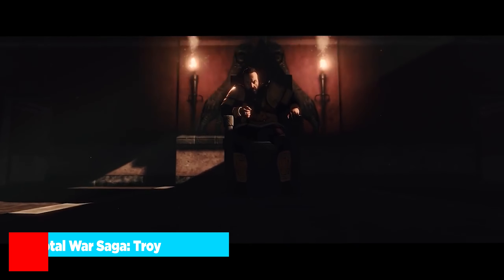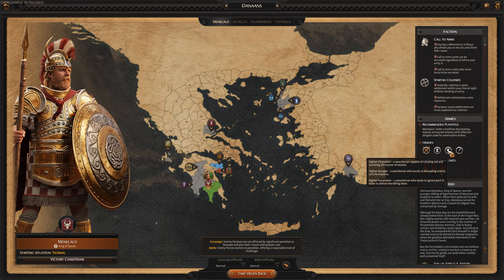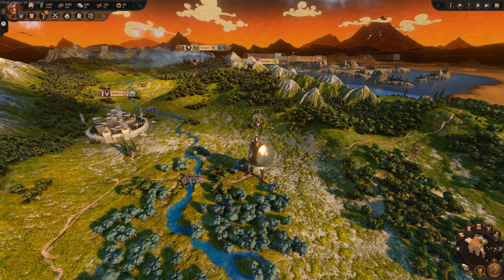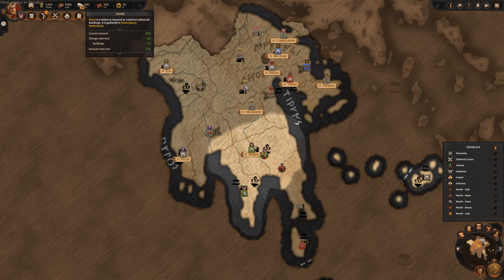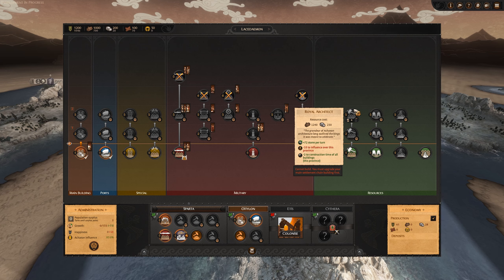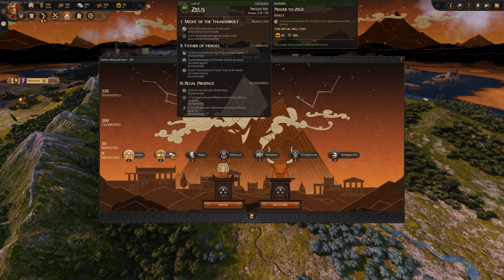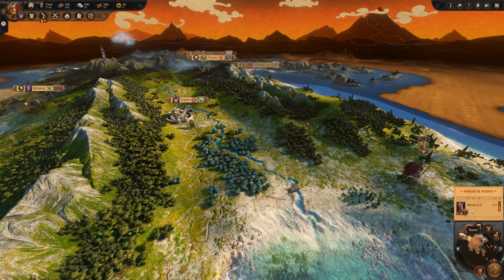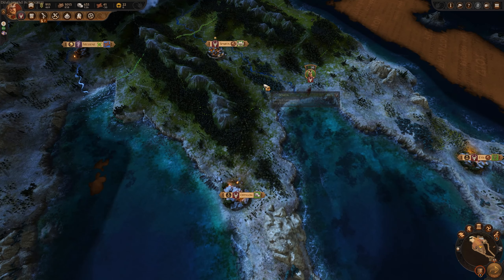Menelaus Campaign Overview, Mechanics, & Updated Impressions | Total War Saga: Troy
Total War Saga: Troy comes out on August 13th, and with that, we have another preview given to us from Creative Assembly. In this two part series, we'll be discussing the campaign mechanics, starting position, and general overview of Menelaus, King of Sparta. In the second video, on Thursday, we'll be discussing Paris

System Specs:
Motherboard: Asus SABERTOOTH X99
Processor: Intel i7-5820K @ 4.4GHZ
Graphics Card: EVGA GeForce GTX 1080 8GB FTW Gaming ACX
Memory: Corsair - Vengeance LED 32GB DDR4-2666 Memory